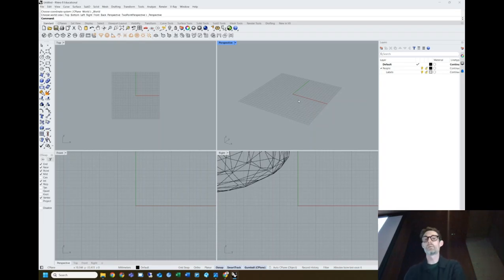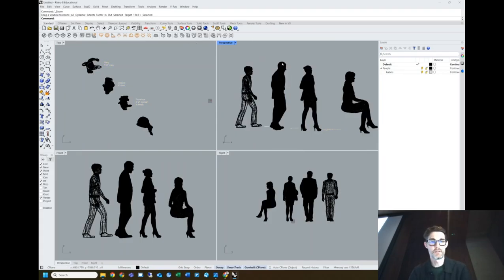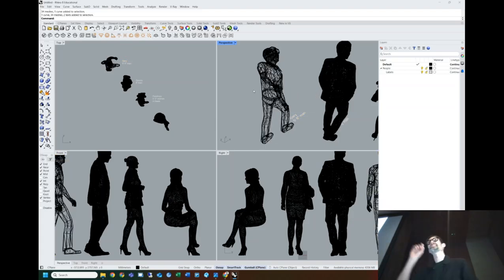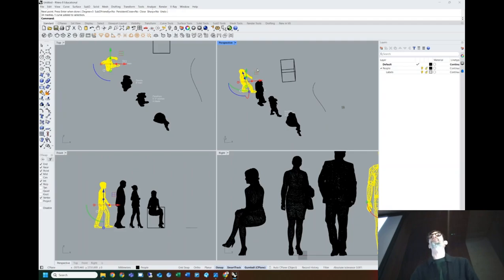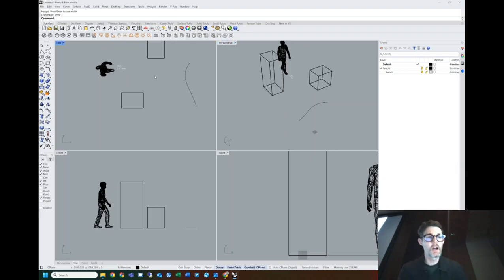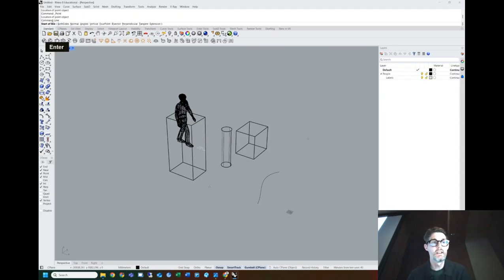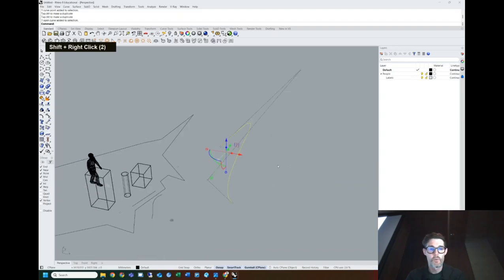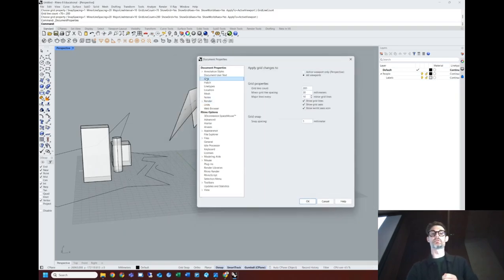DC Wed Oct 08 2025 09 08 52